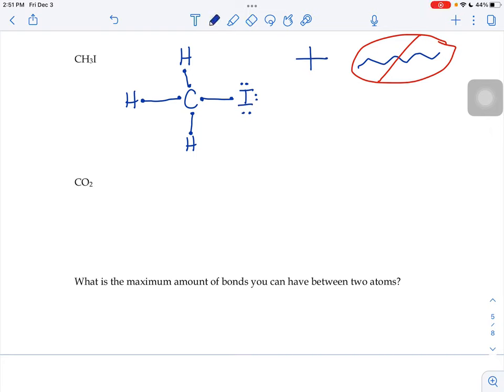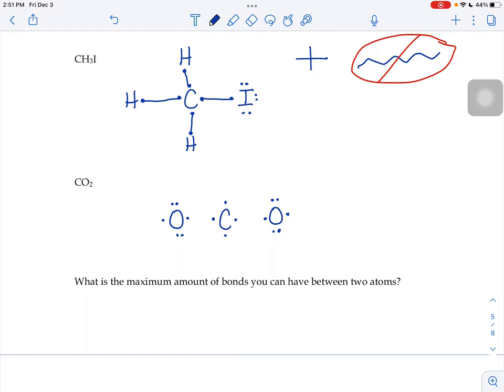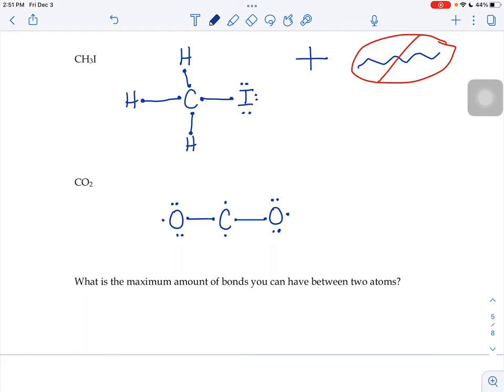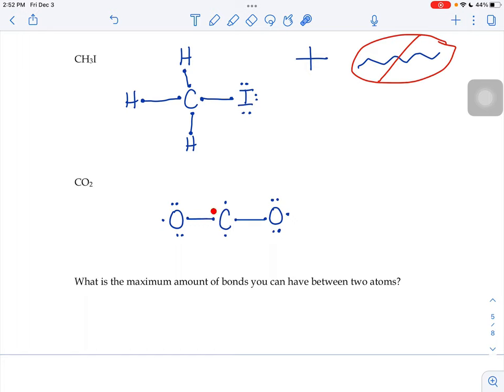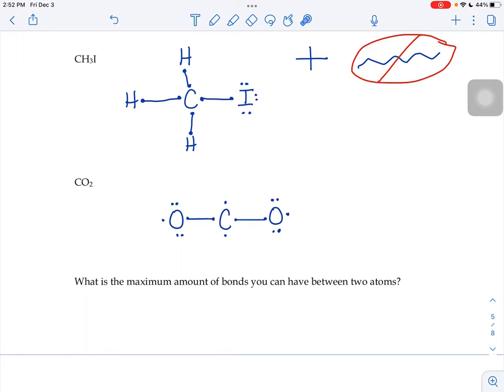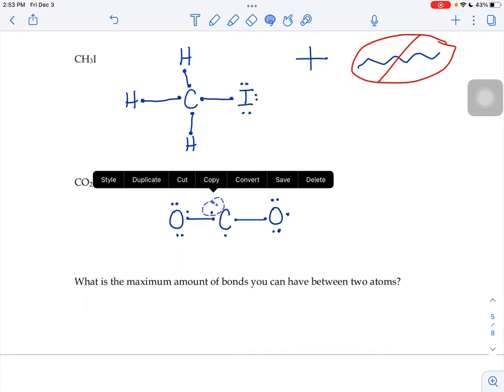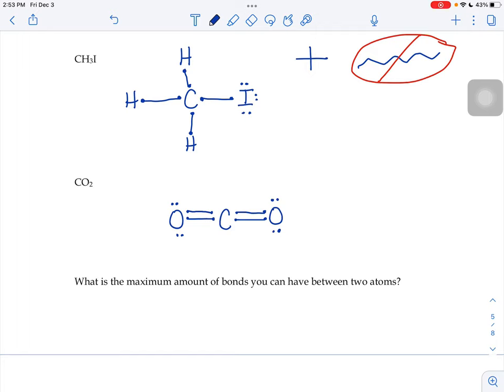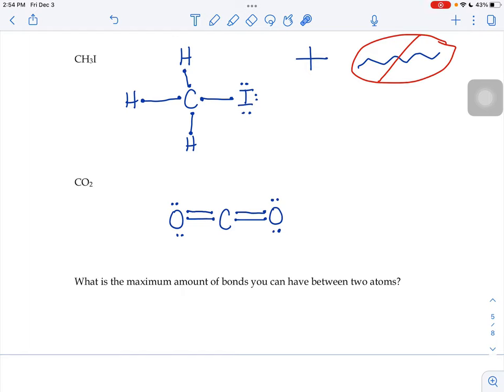Lewis Dot CO2